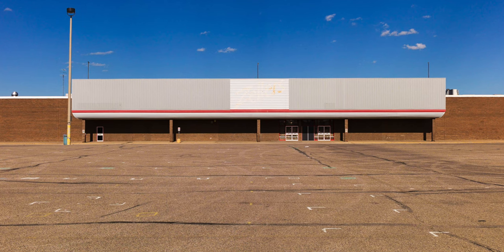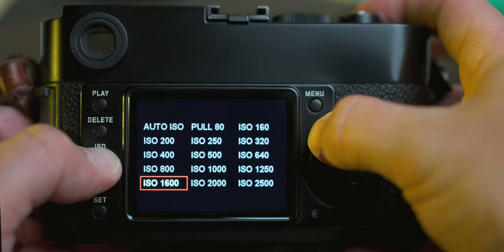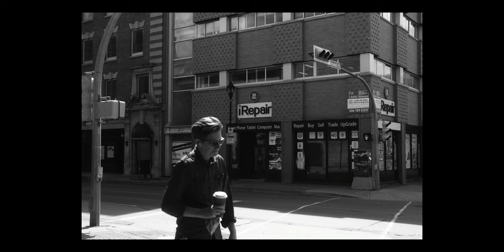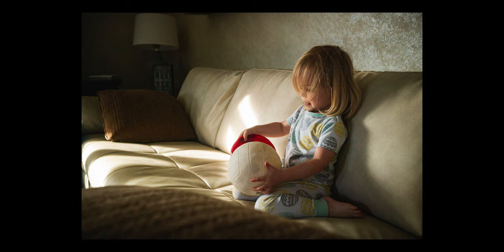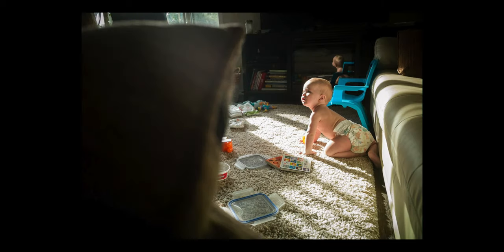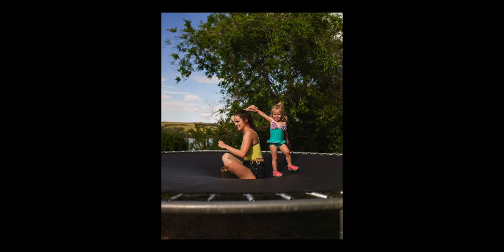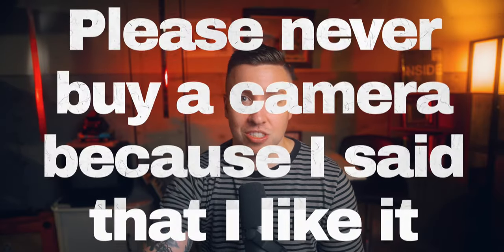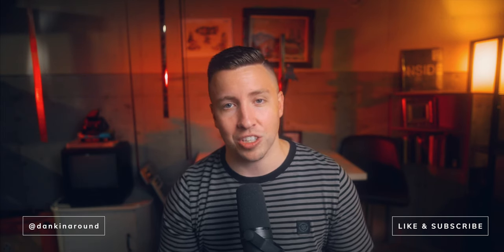Leica M9 - The holy grail digital camera for film photographers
As a film photographer, I have spent years struggling to find a digital camera that gives me the same experience I have shooting with 35mm film cameras. The Leica M9 is about as close as it gets. From its Kodak CCD sensor, to its 35mm like film limitations... The M9 is the quintessential film shooter's camera, and in this video I do my darnest to explain why I think that is.

Skip the longwindedness:
00:00 - Intro
01:14 - Kodak CCD Sensor
02:08 - ISO Limitations
04:08 - Shutter
04:34 - The wonderfully bad LCD screen
05:25 - The bottom plate
05:42 - 18 MP - The sweet spot for people who aren't shooting billboard campaigns
07:20 - The JPEGs - Hijacked by my love for its monochrome JPEGs
07:53 - A couple of more useful features
08:10 - Its best feature for analog lovers - No Bluetooth!
08:59 - Expensive AF... but cheaper than an M10
10:08 - Conclusion